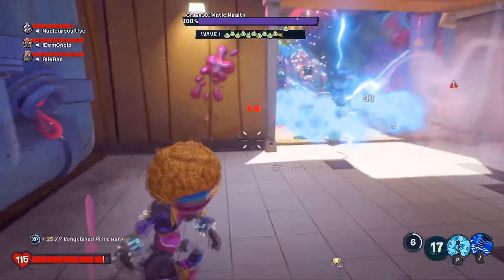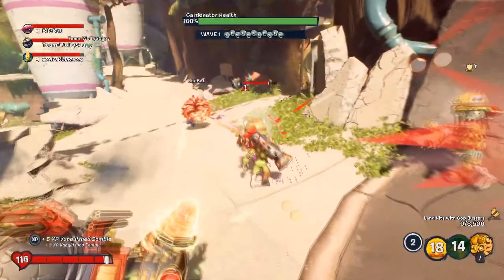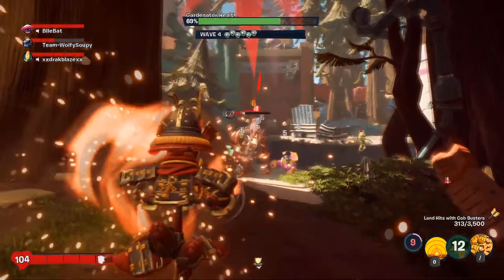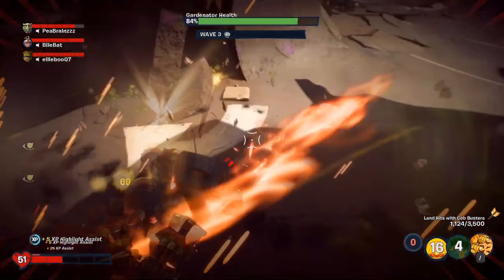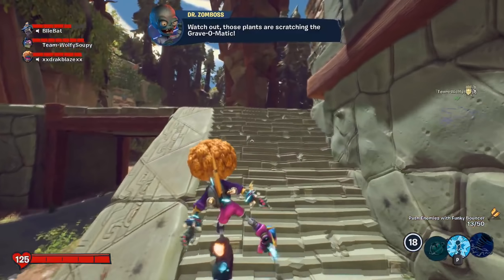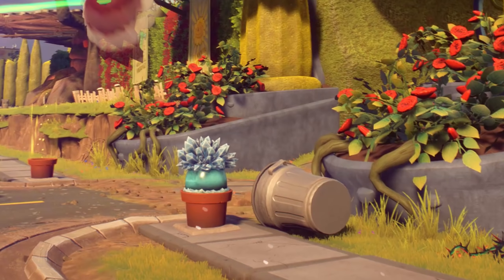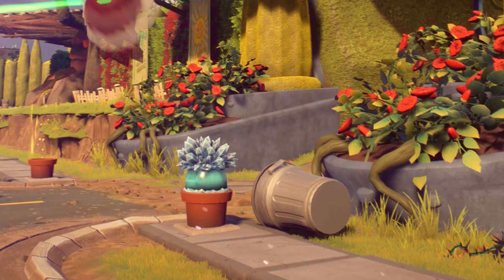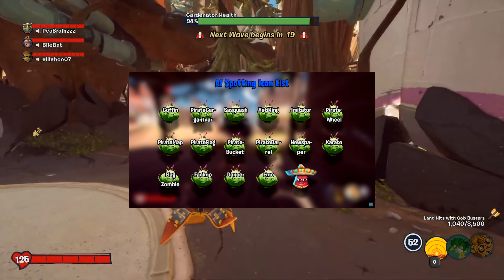MASSIVE OPS PHASE 3 UPDATE IN THE WORKS (Leaked Info) - Plants vs Zombies: Battle for Neighborville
Today we take a look at some new information about OPS PHASE 3 which sounds like it’s going to be amazing!!

Thanks to NM Gaming for doing all their magical datamining!

Add me on Origin (PC): RedHeadGamer16
Add me on PS4: Redhead_Gaming16
Add me on Xbox/Microsoft: RedHeadGamer16

From the very first mobile game, to garden warfare to battle for neighborville I have loved the Plants vs Zombies franchise.

I think mostly it's the wacky and strange universe that allows the most crazy ideas to just fit. Who'd have thought that having garden plants battling against a zombie horde could be such an amazing experience. I also love how inventive Popcap have been throughout their games, always trying something new! I think the PvZ franchise has a big focus on the player base and allowing them to just have fun and feel like a kid again.

KEY FEATURES

Intro Script:

Hi guys,
In today’s video we are going to be taking a look at some leaked information and images relating to Ops Phase 3 in Plants vs Zombies Battle for Neighborville.

Now I know a lot of you including myself are starting to feel that Battle for Neighborville is really lacking in the content department - yes we get a new prize map each month, giddy park changes its look and we get a new legendary upgrade.

However, since launch we have only had two new maps - Oozevoir and Preserve Pastures, we haven’t had any new Game-modes or any new PvE regions, we haven’t even had anything new in the reward-o-tron - so we’re in a bit of a content drought at the moment...